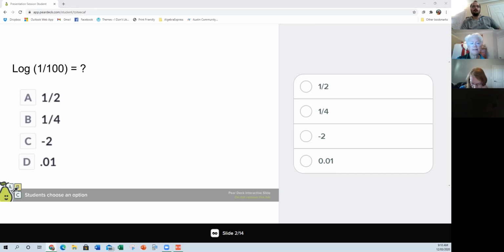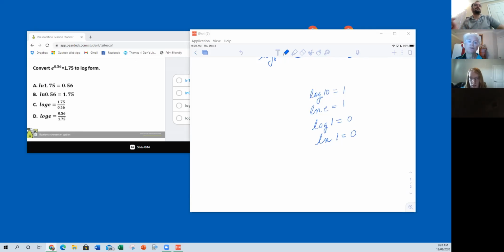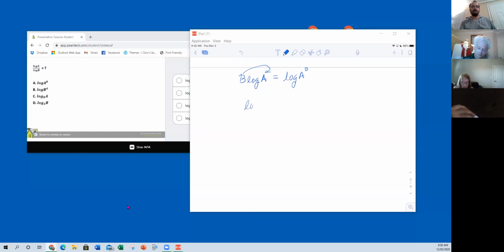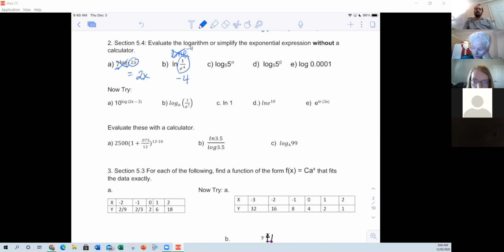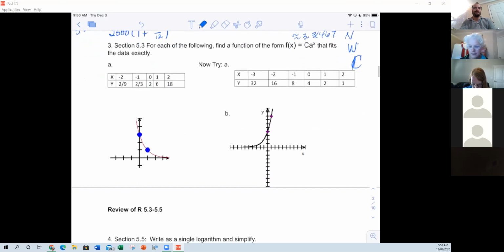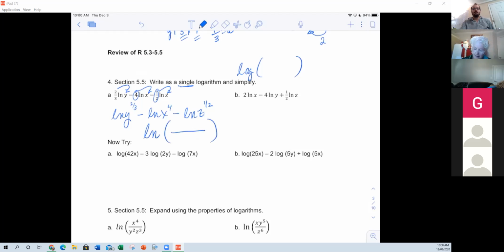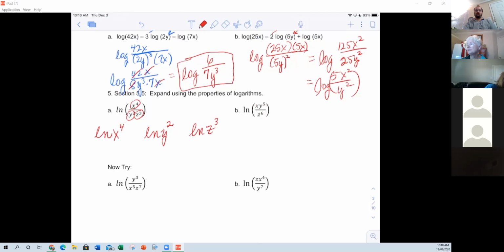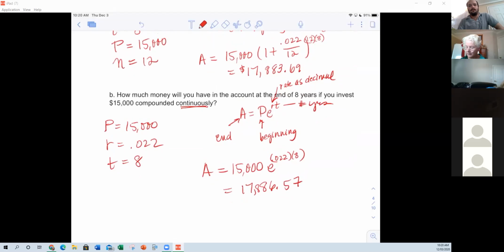Algebra Express 12/3/20